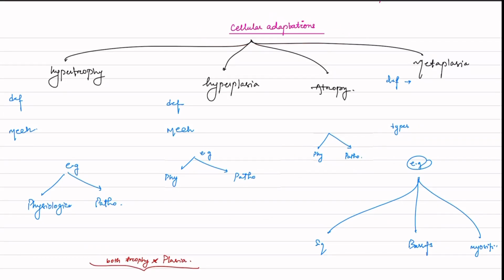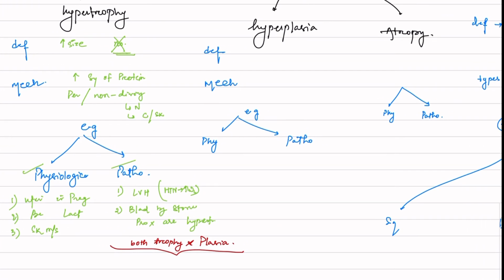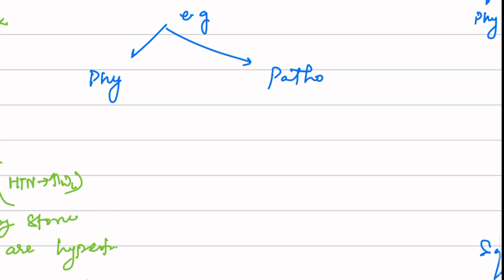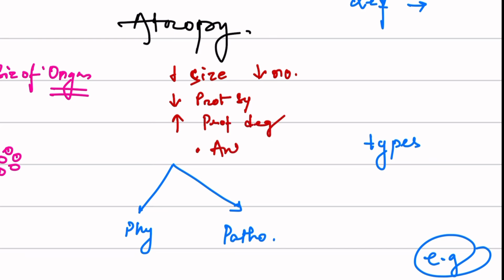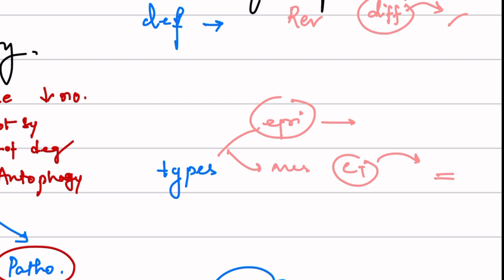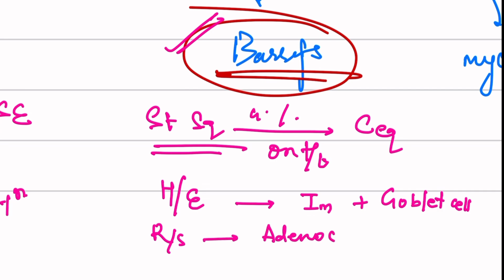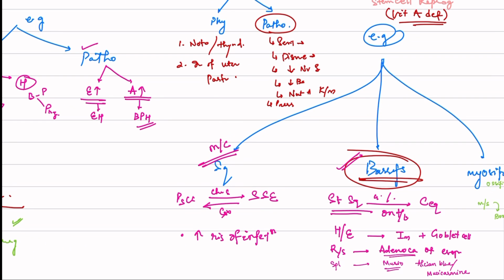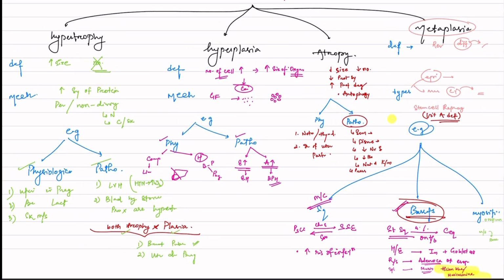1. Cellular adaptations || General Pathology